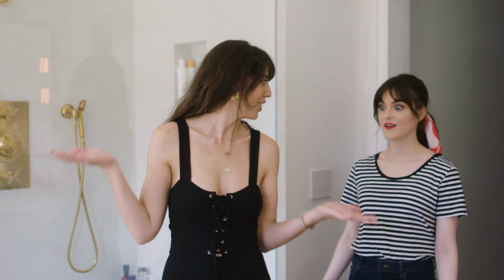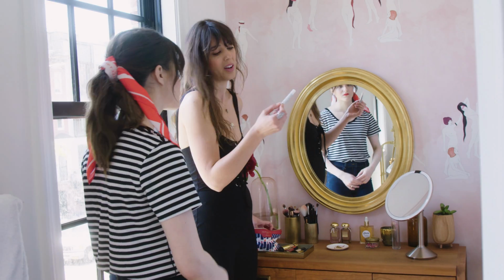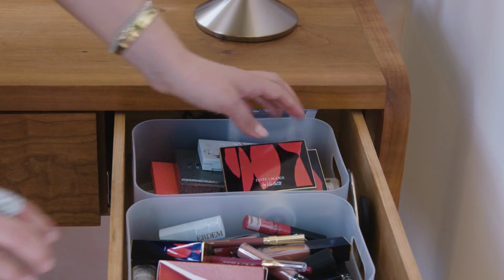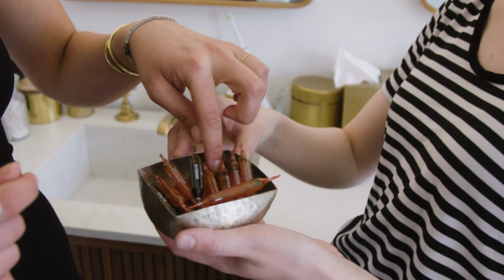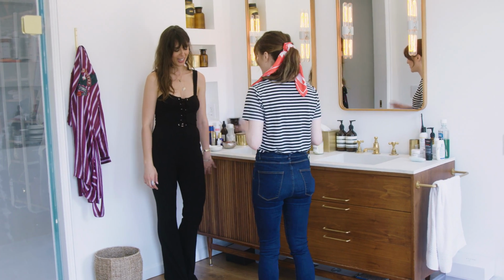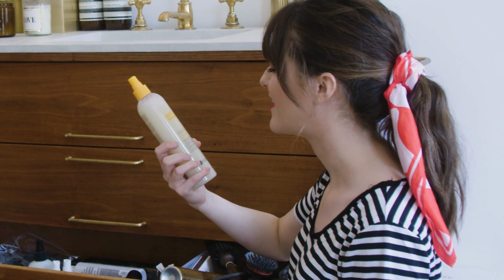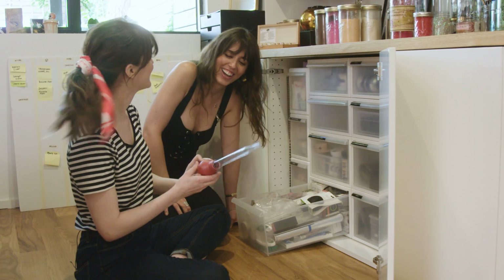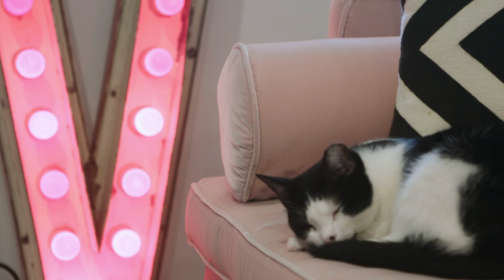Inside Celebrity Makeup Artist Violette's MASSIVE Beauty Stash | The Beauty Show | Harper's BAZAAR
We're all guilty of stockpiling makeup, just some of us are better than others at organizing it all. But when testing, trying, and creating makeup is your entire job—your beauty collection can grow out of control. This is Beauty Stash, a new series in which celebrity makeup artists let us inside their homes to show off their personal beauty rooms. First up: Violette, who you might know as @Violette_Fr. Not only is she a celebrity makeup artist, tutorial wizard, and coolest woman we know, she's also the Global Beauty Director for Estée Lauder. Her super-organized collection of makeup and French skincare will make you want to sprint to your nearest Container Store.